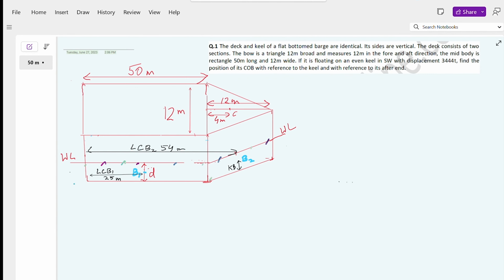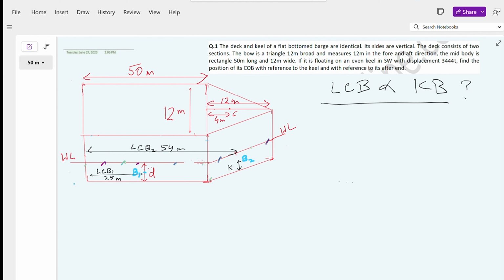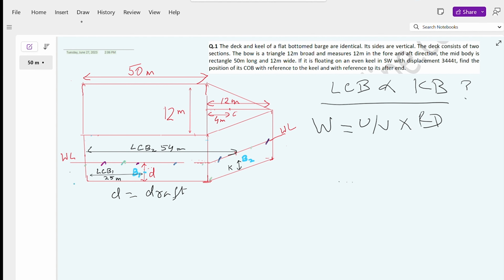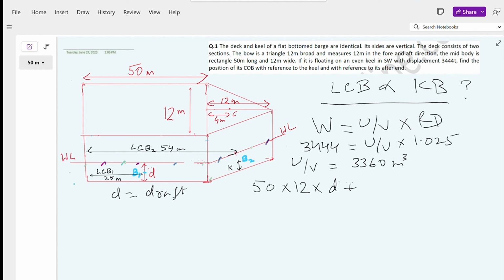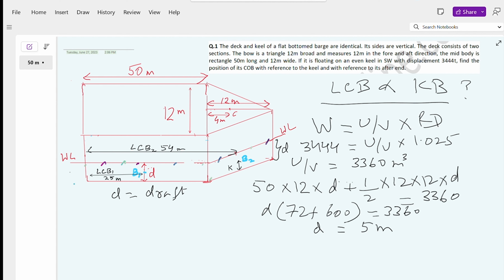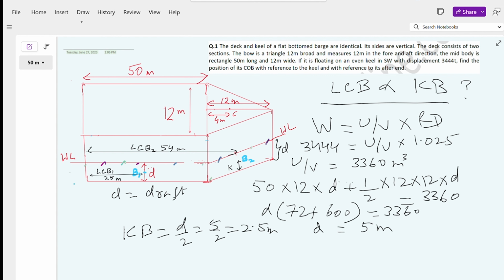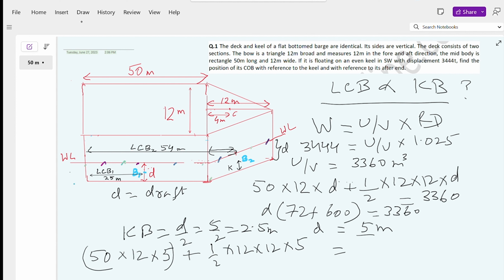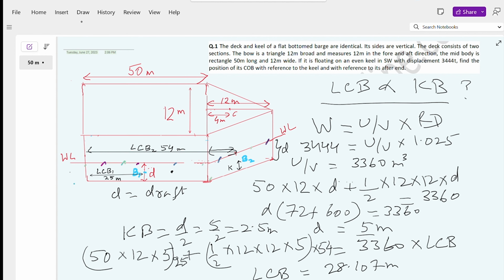Past Paper | Ship Stability | Buoyancy | Box Shaped Vessel | Calculate KB & LCB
Learn about ship stability and the calculation of the center of buoyancy (KB) and the longitudinal center of buoyancy (LCB). Understand the crucial factors that affect ship stability and how to calculate these key parameters accurately for safe and efficient navigation.

1. Ship stability calculations
2. Center of buoyancy calculation
3. Ship stability analysis
4. KB and LCB calculation
5. Buoyancy calculation methods
6. Ship hydrostatics
7. Naval architecture principles
8. Ship design considerations
9. Ship stability factors
10. Ship navigation safety
11. Ship stability standards
12. Vessel hydrodynamics
13. Ship loading calculations
14. Ship motion analysis
15. Marine engineering principles
16. Ship stability regulations
17. Maritime industry standards
18. Ship construction techniques
19. Ship performance optimization
20. Watercraft stability principles
21. Ship stability simulations
22. Ship structural integrity
23. Marine technology advancements
24. Ship manoeuvrability assessment
25. Vessel stability criteria
26. Ship safety guidelines
27. Ship stability education
28. Marine systems engineering
29. Ship stress analysis
30. Naval engineering principles
31. Ship design principles
32. Ship safety considerations
33. Maritime science concepts
34. Vessel design principles
35. Ship hydrodynamics analysis
36. Ship stability maintenance
37. Ship floatation analysis
38. Marine transportation safety
39. Ship structure calculations
40. Ship operations management
41. Ship safety inspections
42. Vessel construction techniques
43. Ship stability simulations
44. Marine industry trends
45. Ship loading distribution
46. Ship stability equations
47. Maritime safety regulations
48. Ship design optimization
49. Vessel motion control
50. Marine stability analysis